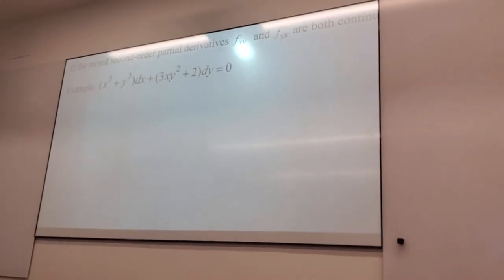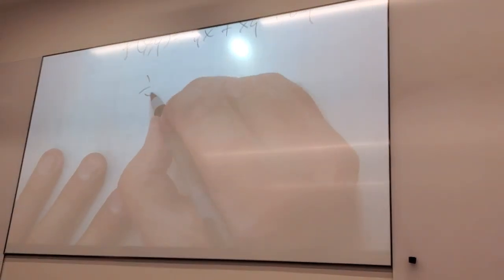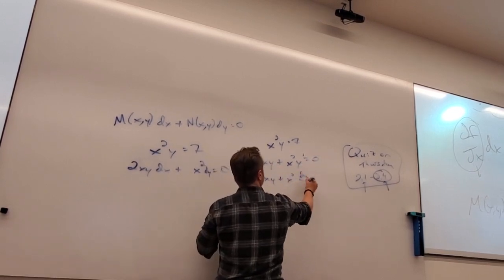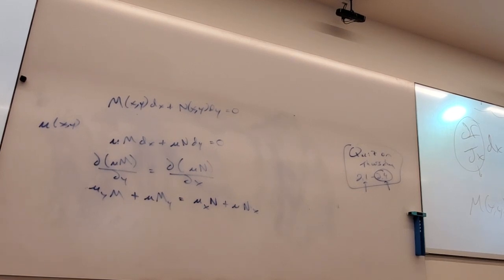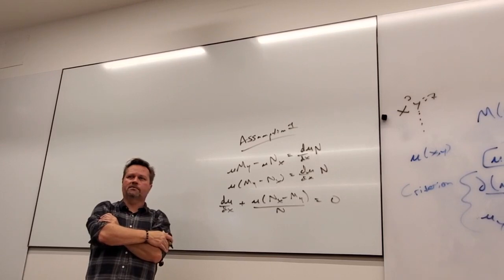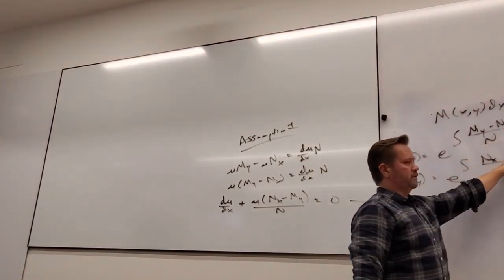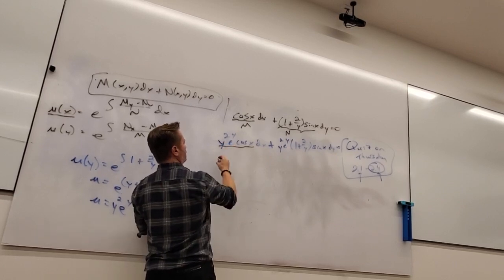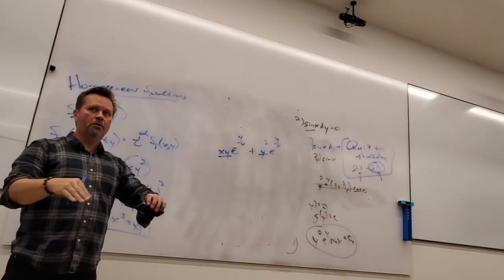Math 285, Feb 20 Lecture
Jeff makes mistakes, fun is had.
Finishing up exact de's, getting into homogeneous